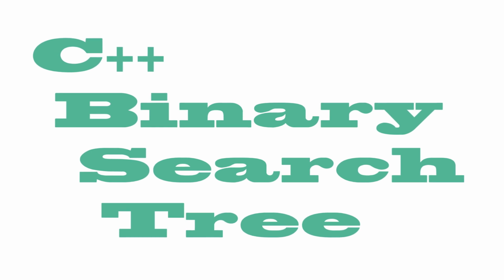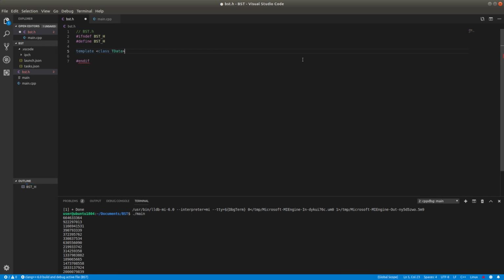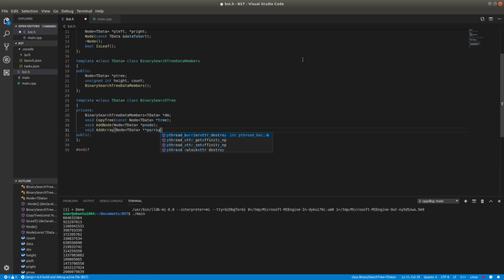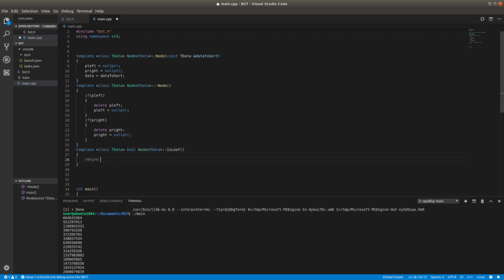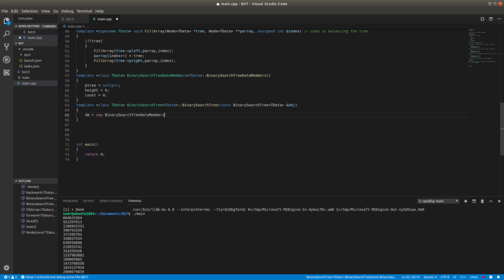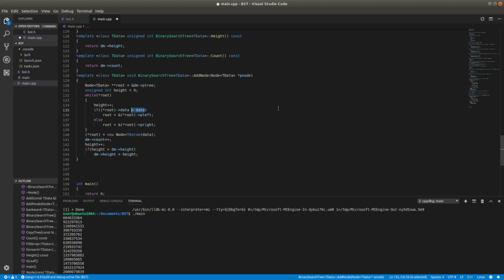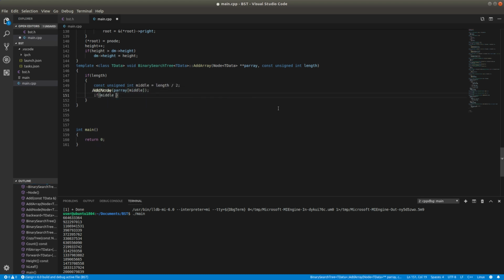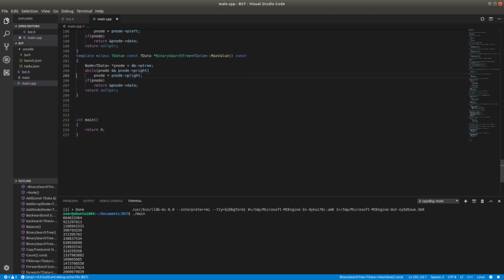Binary Search Tree Data Structure Implementation in C++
Binary search trees are very important. For example, they are commonly used for indexing data in databases because they sort data instantly and the order of the data is easily reversed. This video takes you through an implementation of a BST using C++ template classes. Be familiar with nodes, pointers and C++ template classes. This binary search tree has a balance function implemented but this is not important to its function.

Using the BST: 0:13
Using the BST to sort objects: 1:00
Class declarations: 3:16
Coding the BST: 6:38

To code along, slow the video down and disable the sound.